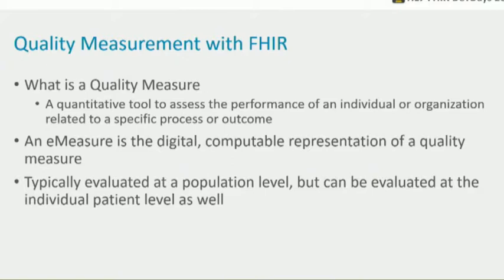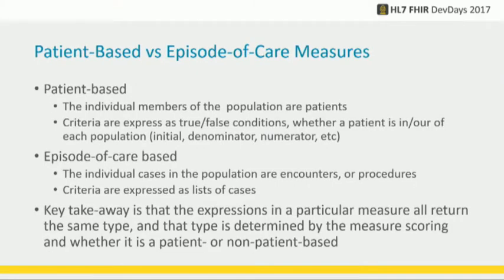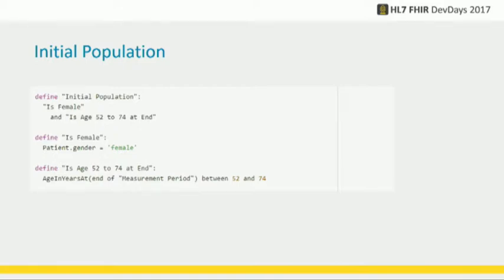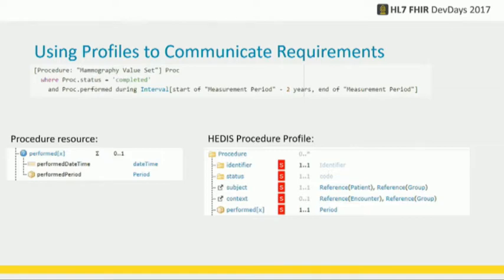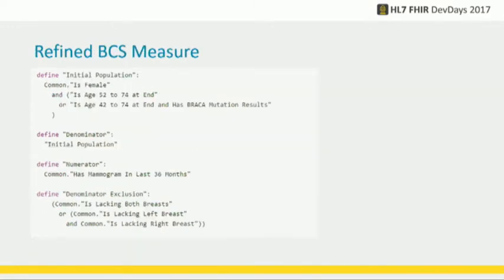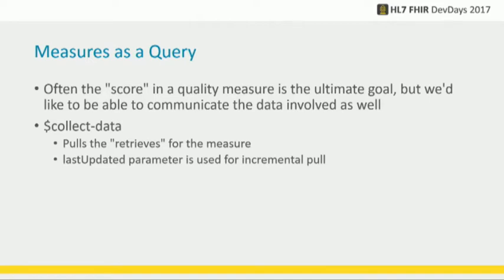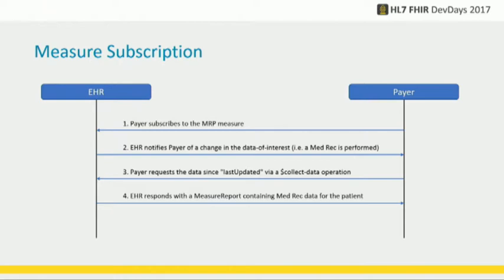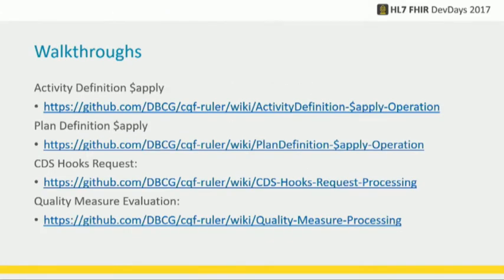Clinical Quality Improvement with FHIR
Clinical Quality Improvement with FHIR, presented by Bryn Rhodes

Clinical quality improvement is a critical aspect of healthcare delivery and relies on the ability to both measure and influence clinical care. See how the FHIR Clinical Reasoning Module can be used to describe and evaluate quality measures.